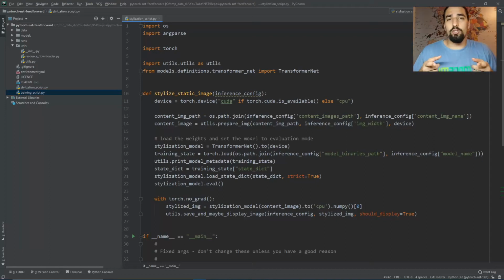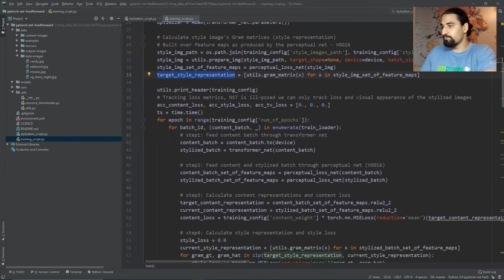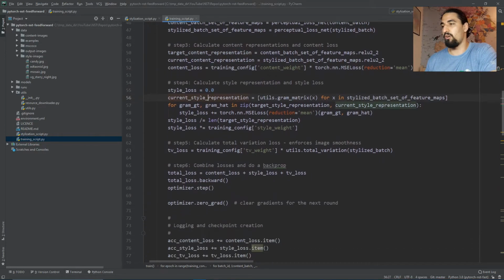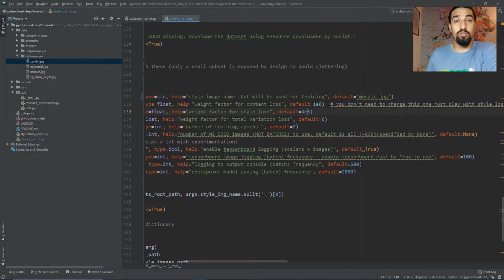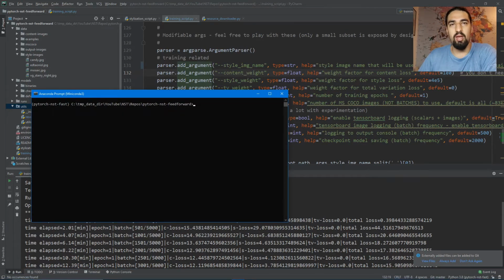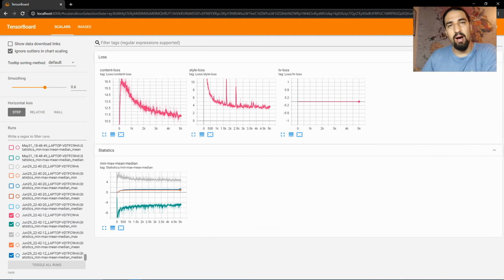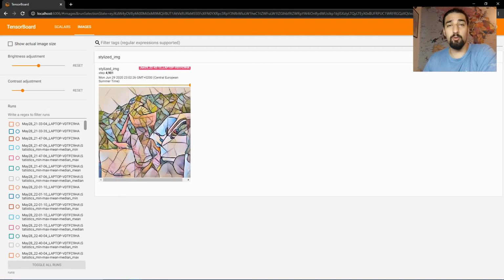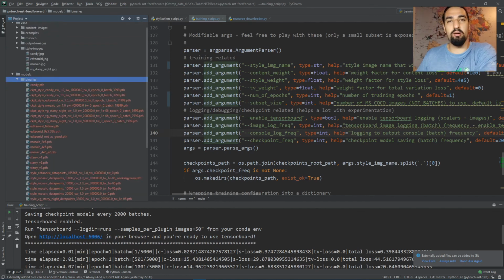Feed-forward method (training) | Neural Style Transfer #6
The 6th video in the NST series! 🎨

You'll learn about:
✔️ how to train and monitor your NST feed-forward neural network

Note: you'll need a decent machine to train these yourself in a reasonable amount of time.

⌚️ Timetable:
0:00 - Quick training script walk-through
3:15 - Setting up training parameters
4:38 - MS Coco download
5:15 - Running the training procedure & Tensorboard
8:38 - MS COCO quick walk-through
9:30 - Saving models (checkpoints + binaries)

Much love! ❤️